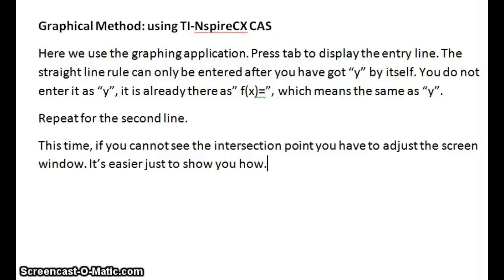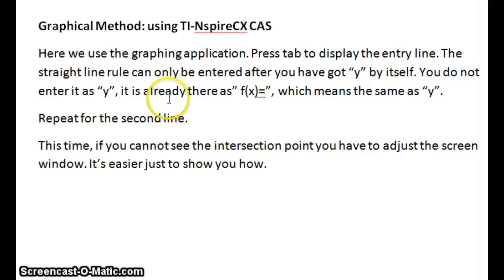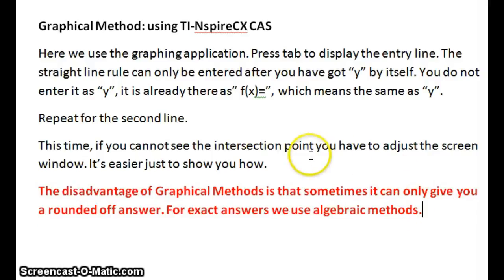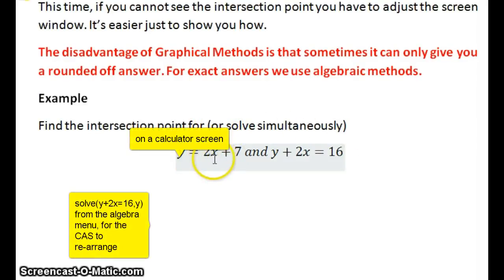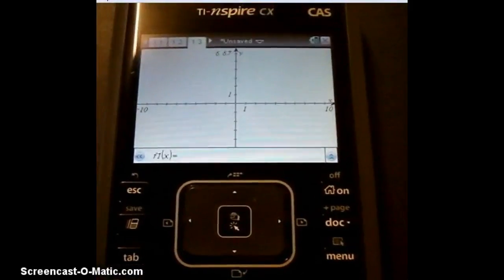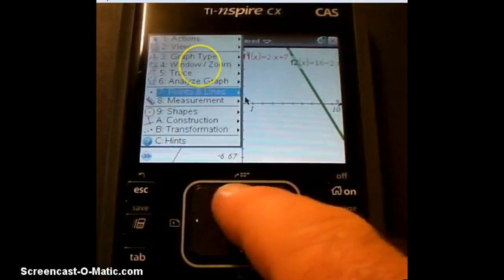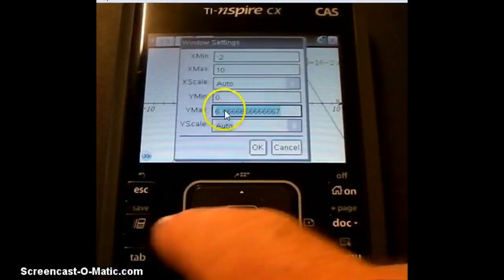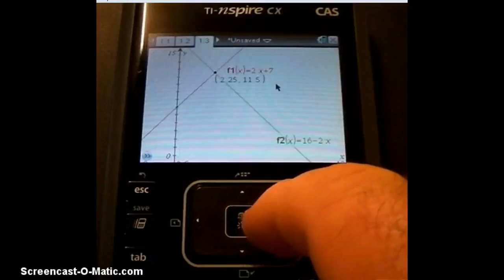TI-Nspire Graphical solution simultaneous eqns